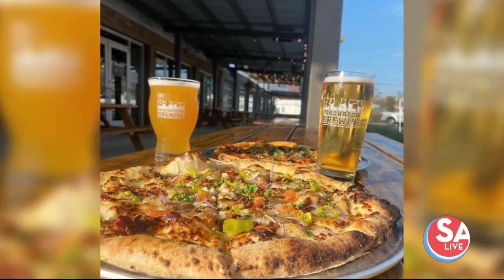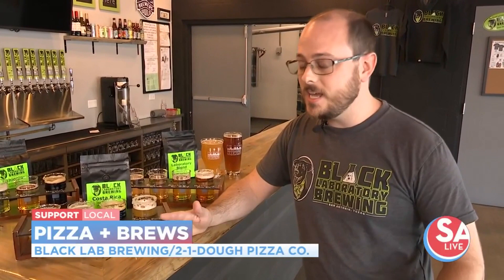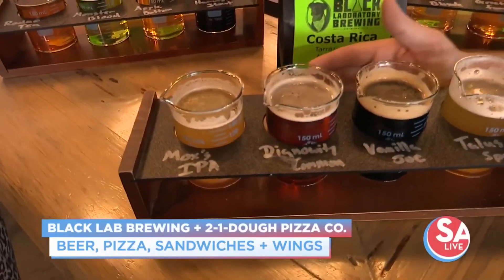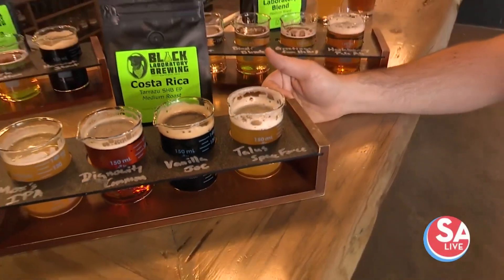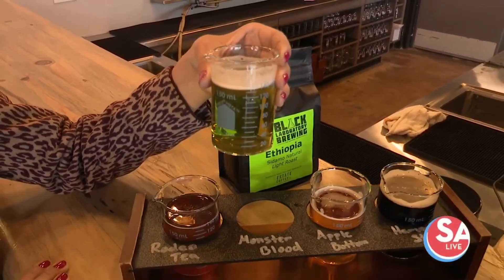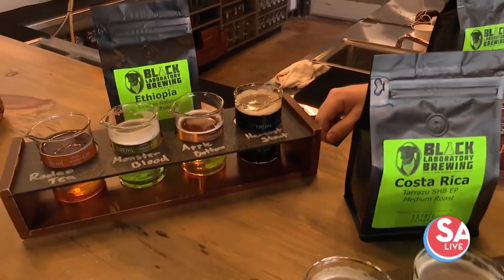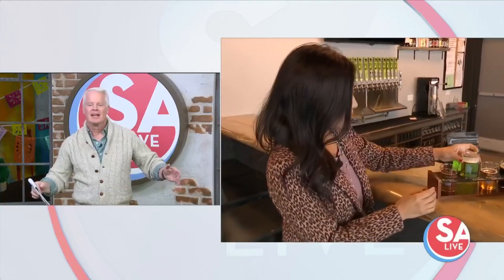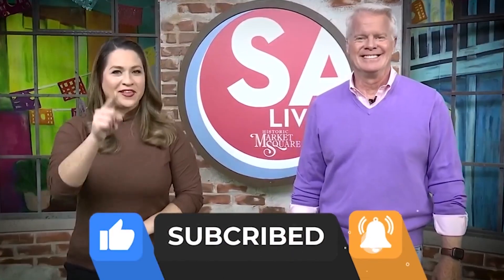Black Lab Brewing expands | SA Live | KSAT 12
Our Jen Tobias-Sturski takes us to Black Lab Brewing to try out their special beers and promote their expanded pizza space. The two chemists’ owners opened the Saturday before the Covid shutdown in 2020, fortunately, have made it through and are now expanding.